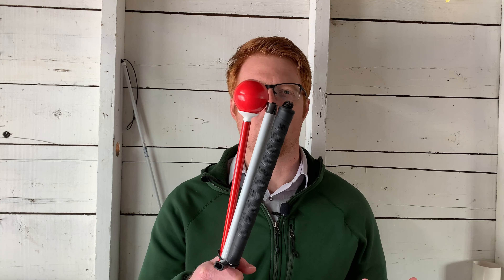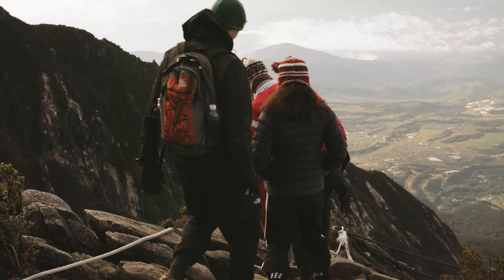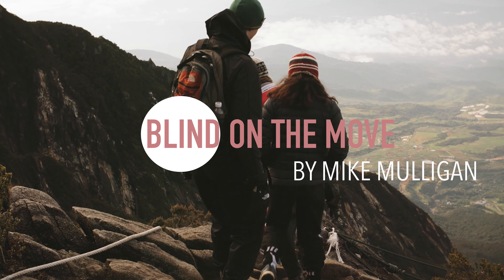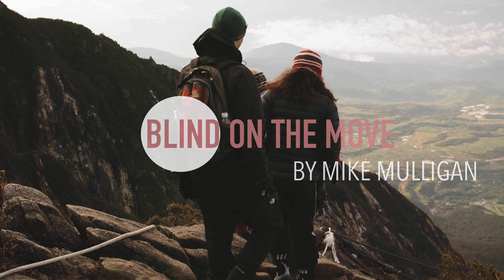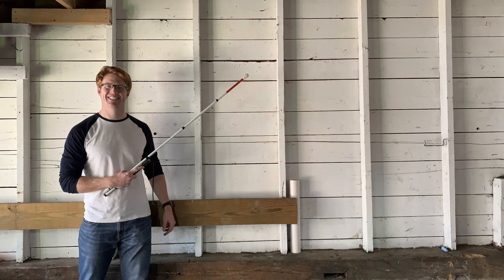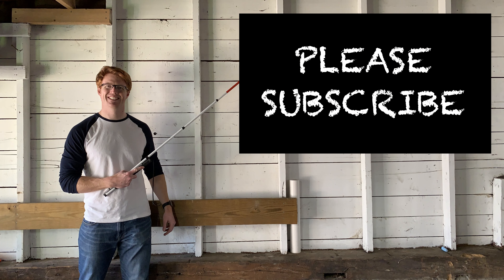7 Benefits of a White Cane - Blind & Visually Impaired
In this video, I give 7 benefits of a white cane for the blind and visually impaired. As an Orientation & Mobility Specialist, I find these 7 Benefits to be very important for everyone to be aware of.